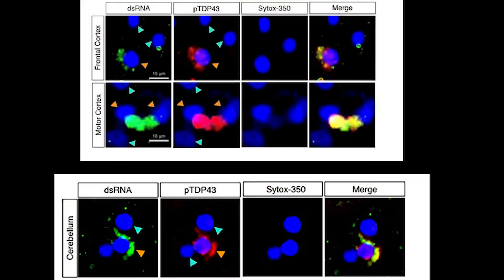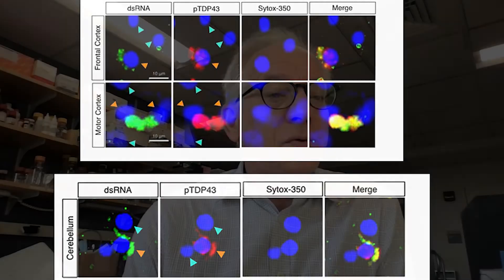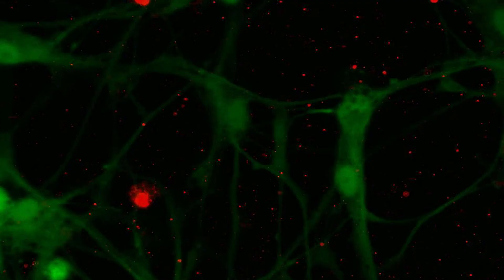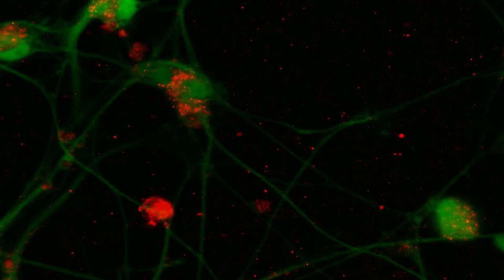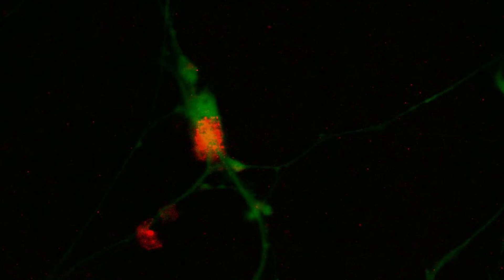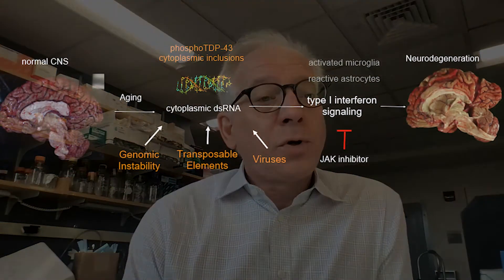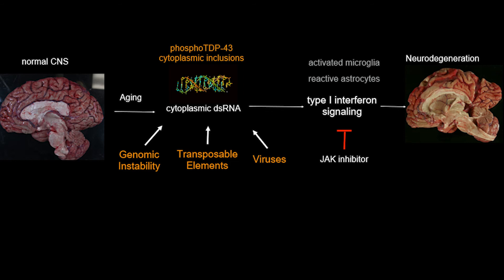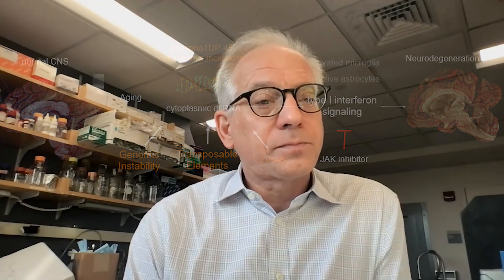Mark Albers, MD, PhD on RNA, neuronal loss and drug repurposing for ALS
Mass General Neurologist Mark Albers, MD, PhD discusses his recent article in Science Translational Medicine, which explores neuroinflammation, viral mimicry, neuronal loss and the potential for repurposing FDA approved drugs in people with neurodegenerative diseases like ALS and FTD. For more information about Dr. Albers’ research,